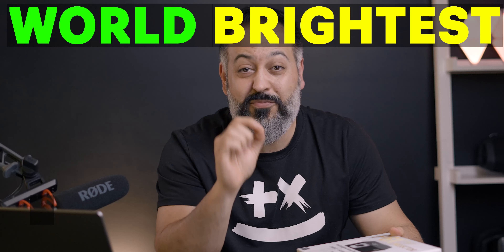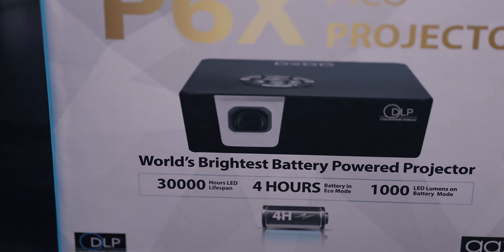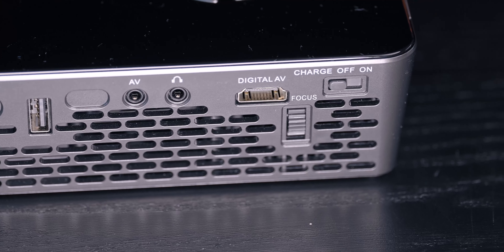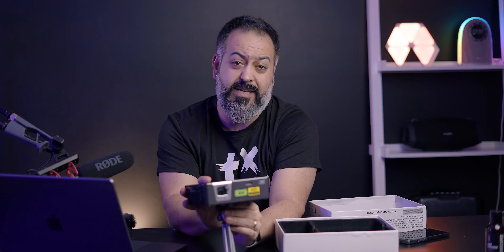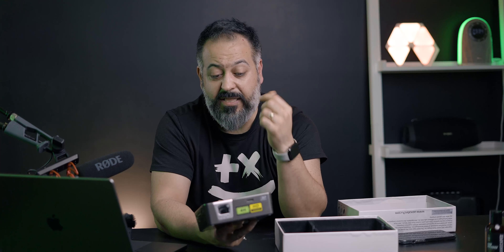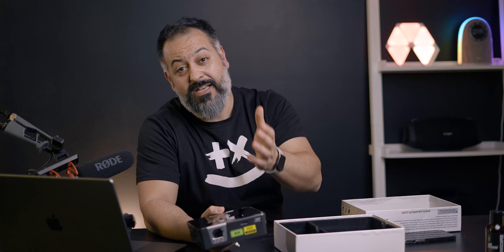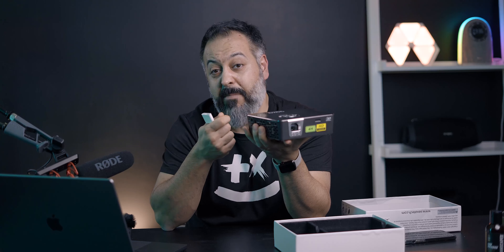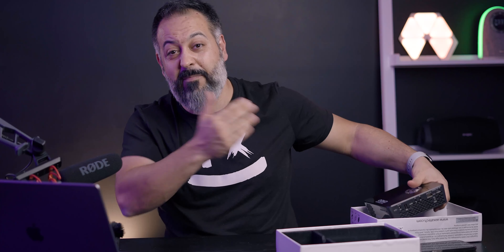BRIGHTEST BATTERY POWERED PROJECTOR IN THE WORLD? P6X BY AAXA